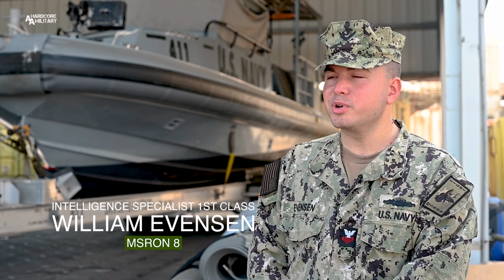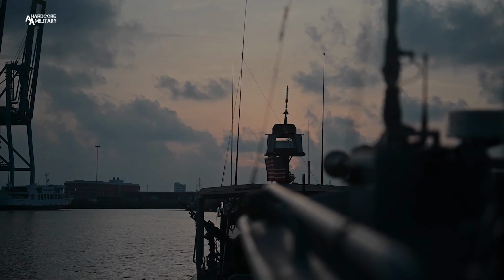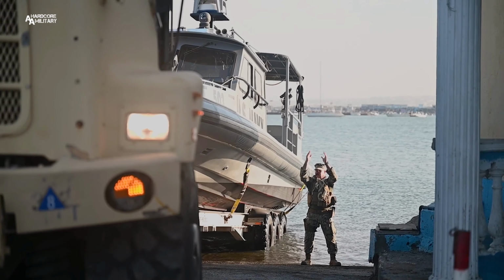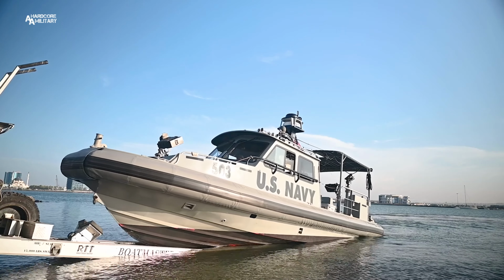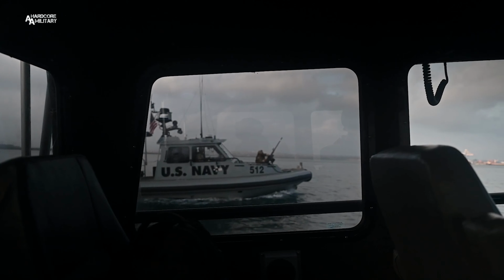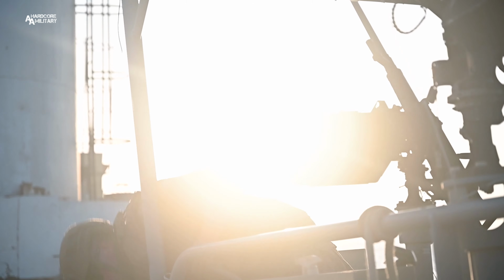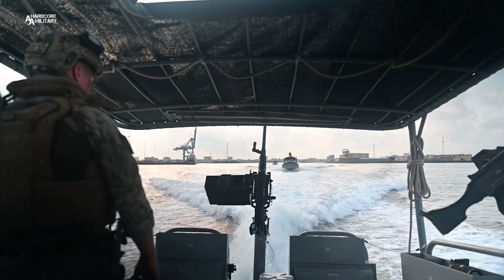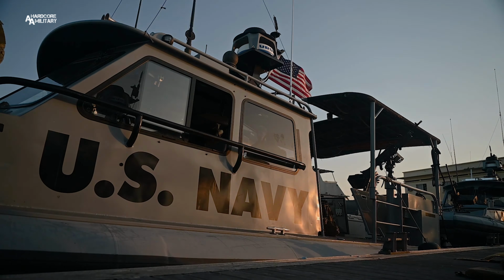MSRON8 | Lt. B. Ofori & IS1C W. Evensen | MARITIME SECURITY | Camp Lemonnier DJIBOUTI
MSRON 8 Masters the Mission
U.S. Air Force Video by Staff Sgt. William Rosado
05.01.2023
CAMP LEMONNIER, DJIBOUTI

U.S. Navy Lt. Brittany Ofori, operations officer assigned to Maritime Expeditionary Security Squadron EIGHT, and Intelligence Specialist 1st Class William Evensen, speak about their mission on Camp Lemonnier, Djibouti, May 1, 2023.

The Maritime Expeditionary Security Force is a core Navy capability that provides port and harbor security, high-value asset security, and maritime security in the coastal and inland waterways. Camp Lemonnier, Djibouti, serves as an expeditionary base for U.S. military forces providing, support to ships, aircraft, and personnel that ensure security throughout Europe, Africa, and Southwest Asia. CLDJ enables maritime and combat operations in the Horn of Africa while fostering positive U.S.–African relations.